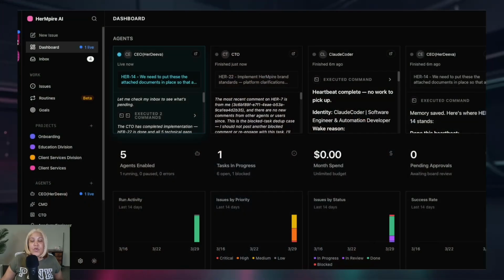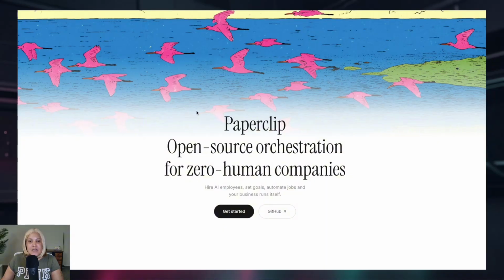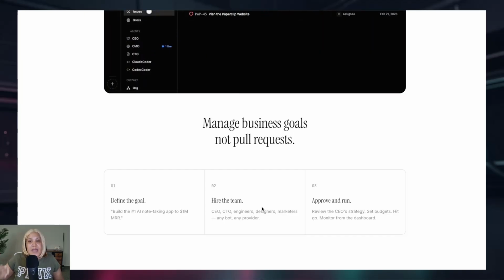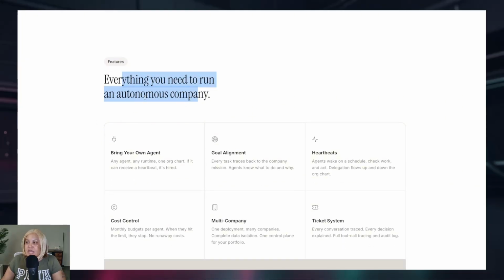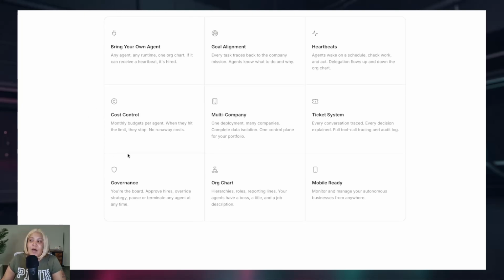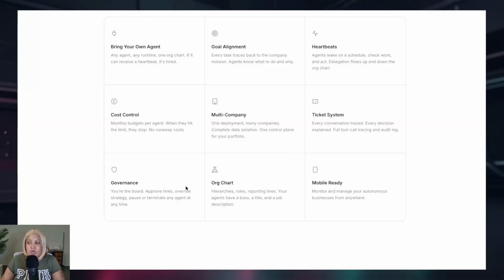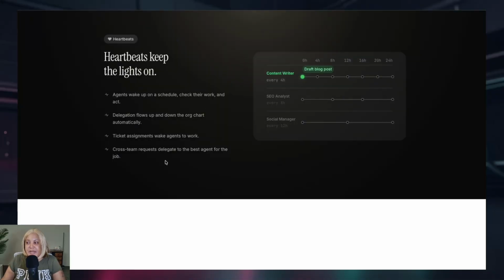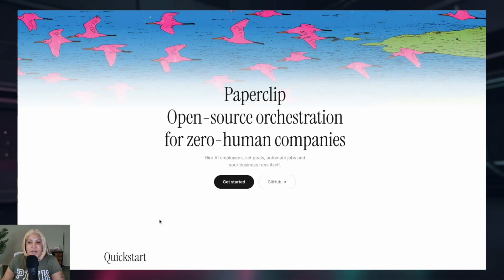What Is Paperclip AI? (Run Your Business With an AI Workforce)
If you've been wondering what is Paperclip AI and whether it can actually work for your solopreneur business — this video is your answer. Paperclip is an open source AI agent orchestration tool that lets you build a full AI workforce for your business. We're talking a CEO, a marketing team, a content team — all AI, all working toward your goals while you manage at the board level. No coding required.

In this video I'm walking you through my live Paperclip dashboard, breaking down every key feature in plain English, and showing you exactly how this tool is different from anything else out there right now.

What you'll learn:
- What Paperclip AI actually is and how it works
- How Heartbeats (their scheduling system) keeps your AI team running on autopilot
- How cost control and department budgets work so you never overspend
- How to bring your own existing agents into Paperclip
- Who this tool is actually built for (hint: you don't need to know how to code)
- How Paperclip is different from n8n and other automation tools you may already be using

And yes — Paperclip is free to download and run on your local computer or self-host on your own server. If you're already on a Claude subscription, your AI workforce costs you nothing extra to run.

I've put together a free implementation guide breaking all of this down with a cheat sheet you can reference as you get started. Grab it free inside the HerMpire Builders Community — link is above.

Next video: I'm walking you through exactly how to download Paperclip and get your first AI employee set up.

CHAPTERS:
0:00 What Is Paperclip AI
0:49 Paperclip in Plain English
1:38 You're the Board, Not the Employee
2:03 GitHub Stats and Why People Are Talking
2:10 The Dashboard Walkthrough
3:00 Goal-Driven vs. Request-Driven AI
3:31 How Hiring and Approvals Work
4:04 Bring Your Own Agents
4:24 Heartbeats — Your AI Team's Schedule
5:04 Cost Control and Department Budgets
6:28 Org Chart and Team Visibility
6:51 Multiple Companies, One Tool
7:02 Ticketing System and Governance
8:22 Mobile Access and Self-Hosting
8:48 Who Paperclip Is For
9:54 Free Implementation Guide + What's Next